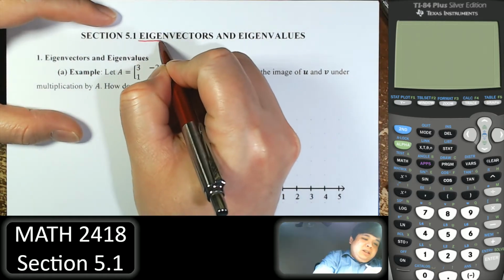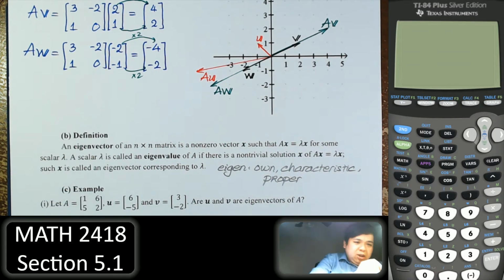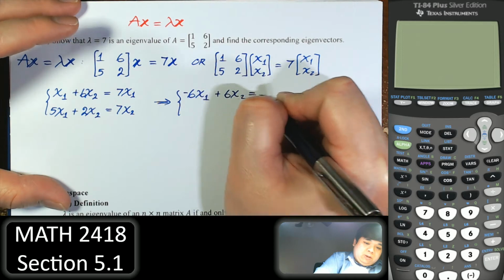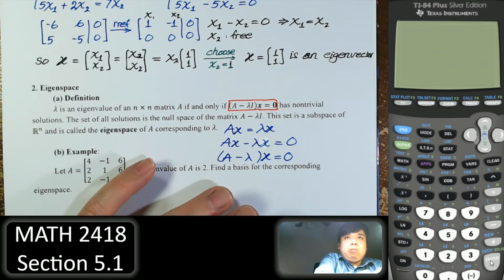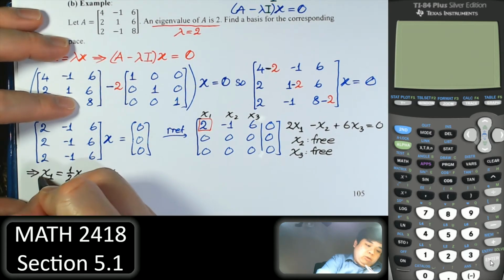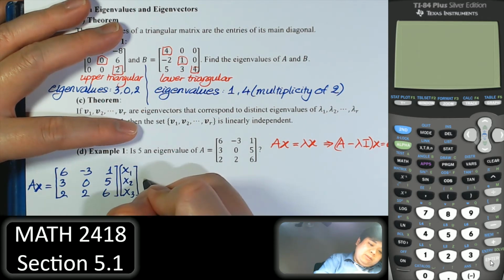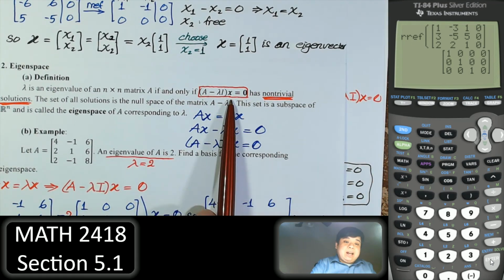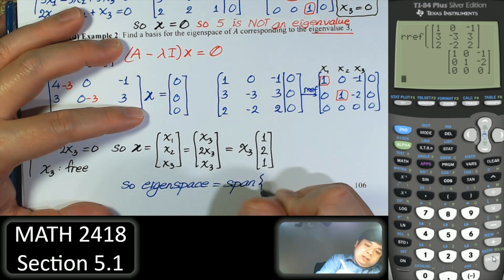Linear Algebra - Section 5.1